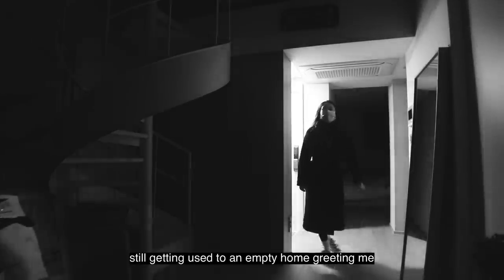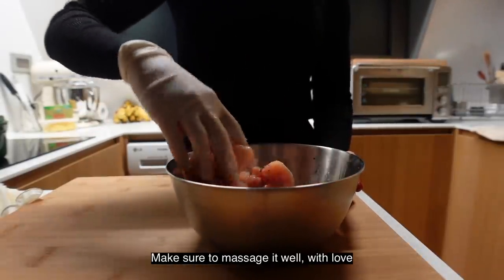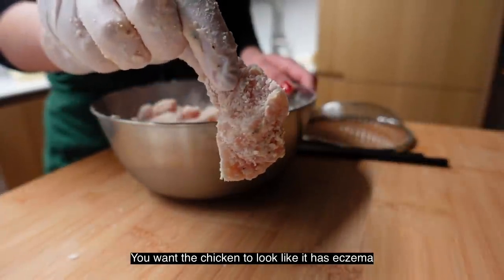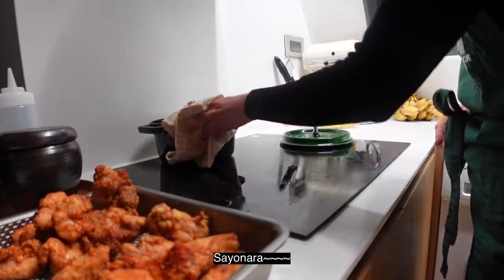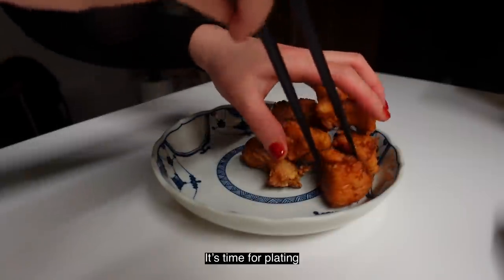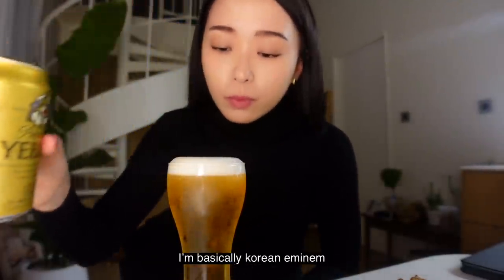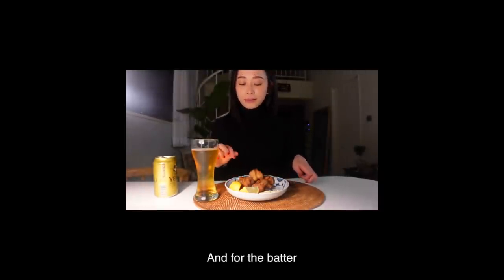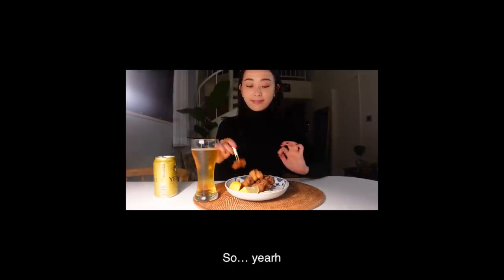Chicken Karaage ㅣ After Hours ep.1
Experimenting around with different styles, but I had so much fun making this videooo!!
I want to continue these and also read out some of your personal stories at the end of the video :-) Vlog is also coming soon, I promise!
Chicken Karage Recipe
Ingredients
1 chicken, deboned and cut into chunks
¼ cup potato starch
¼ cup AP flour
2 tbsp light soy sauce
½ tsp kosher salt
black pepper
2 tbsp sake or mirin
pinch of salt to season once the chicken is out of the oil
Japanese mayonnaise and lemon for garnish.

1. Marinate the chicken with soy sauce, salt, black pepper, sake.
2. Prepare a heavy duty dutch oven to try the karage. Heat oil on medium high until 170C.
3. Add AP flour and potato starch to the chicken. Massage the chicken so there are no dry spots.
4. Gently drop the coated chicken into the oil.
5. Fry for 4-5 minutes, depending on the size of your chicken until golden brown.
6. Take out on a wired rack.
7. Crank the heat to high, or until the oil is at 180C.
8. Drop the once fried chicken into the hot oil.
9. Fry for 1 minute or less, and take out once golden brown.
10. Season with salt. Serve with Japanese mayonnaise and lemon. Enjoy!
Music 🎵
Tomorrow I'll be Gone- Franz Gordon
A Walk in Marais - The Fly Guy Five